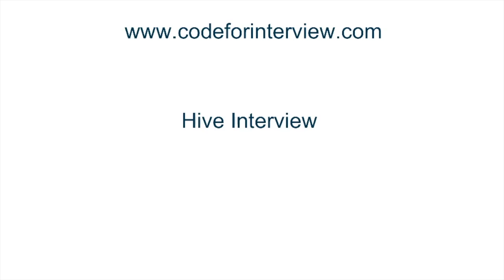Hive Interview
Apache Hive Interview Interview Questions